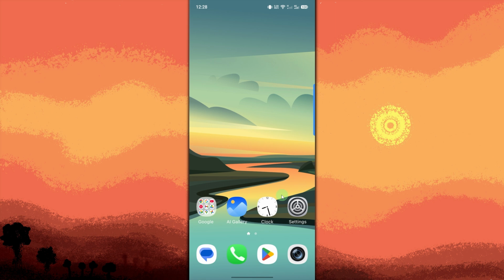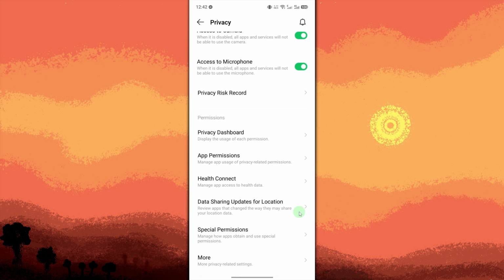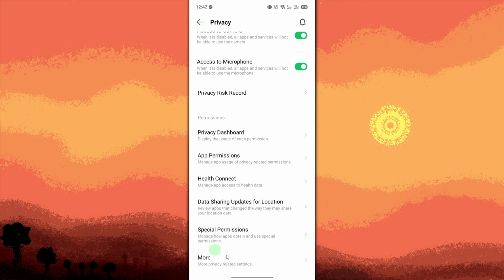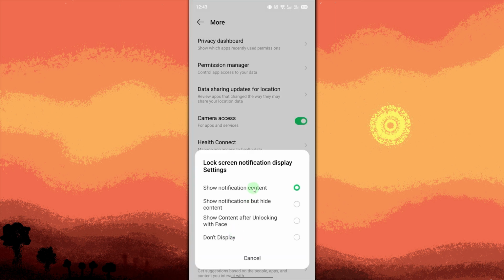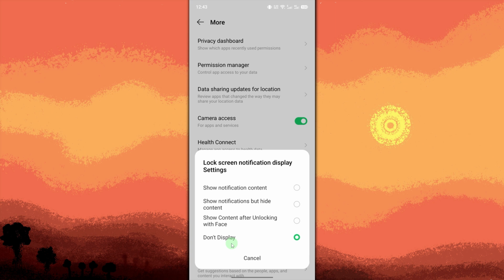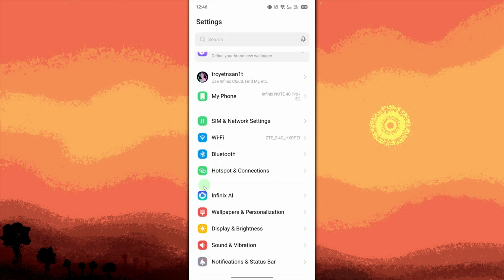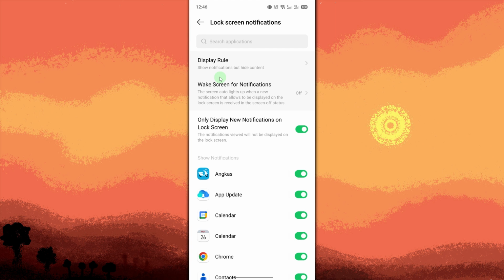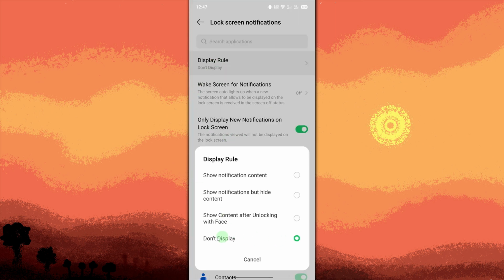How To Turn Off News Feed On Android Lock Screen (Quick & Easy)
In this quick video, I'll show how to turn off news feed on Android lock screen. Follow this step-by-step way to disable the lock screen news feed on your mobile phone.